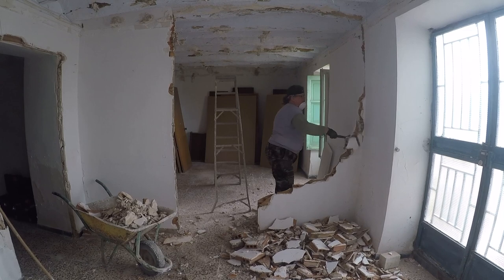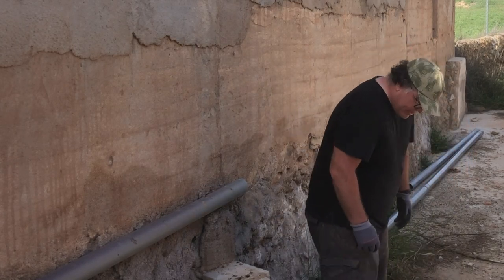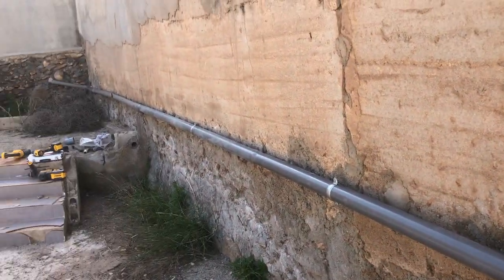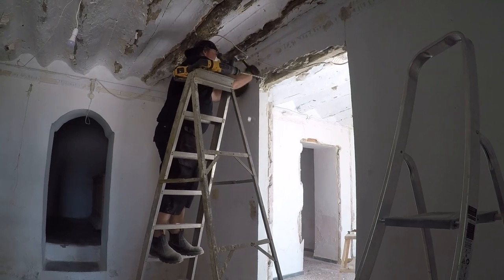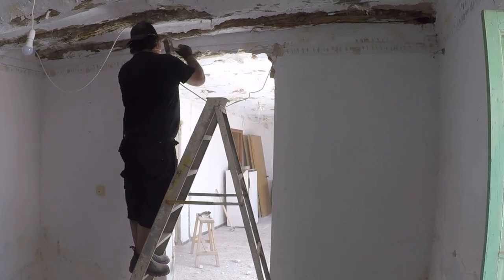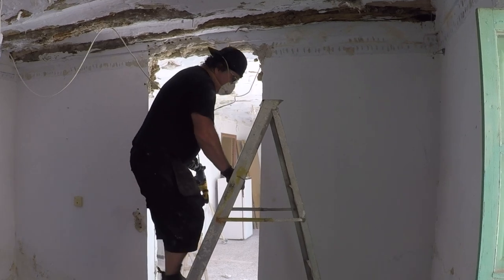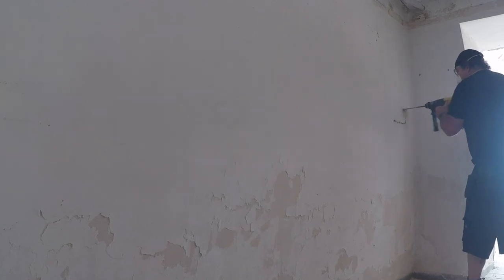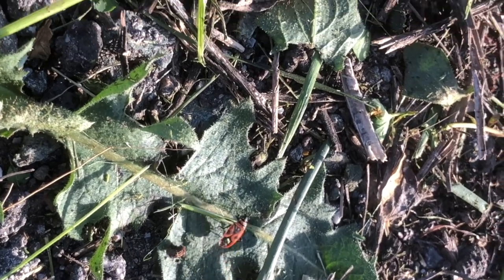12. Cortijo renovation - bringing down the walls and a drive through Oria village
Join us as we restore an old farmhouse and land in the mountains of Southern Spain, creating a home, a place to share with others and learning to live sustainably off the land. Near Oria in Almeria the driest region of Europe it will have challenges. Renovating a 200 year old cortijo that hasn't been lived in for over 10 years will be a challenge as we are novices.

This week we start bringing down the walls and really opening up the rooms. There is a drive through the village of Oria and a bit more clearing outside. Progress is slow but it's all progress.

To send something:
Settle in Spain
The Post Shop, Avenida 27 De Febrero, 1
04800 Albox, Almeria, Spain